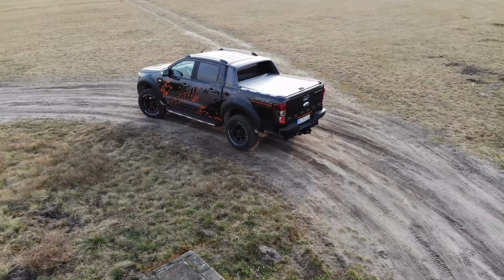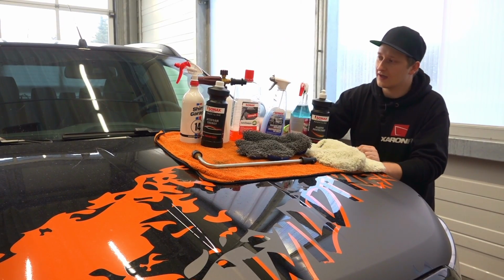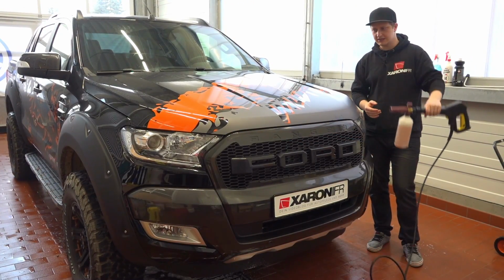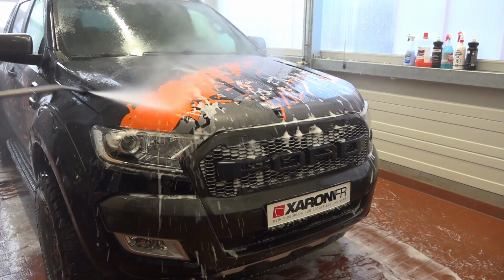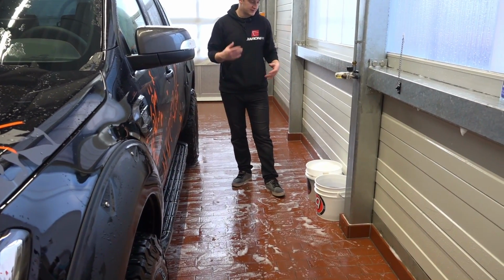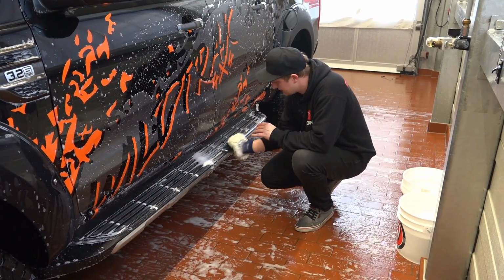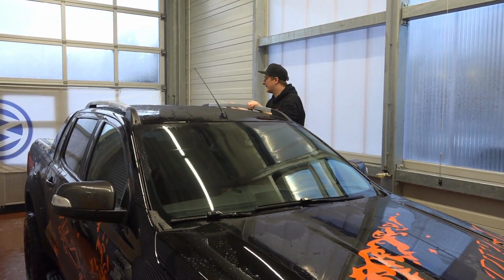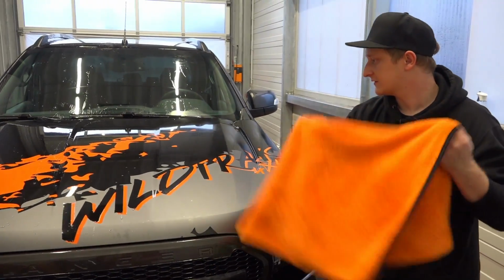HOW TO WASH YOUR DIRTY PICKUP TRUCK - FORD RANGER QUICK DETAILING - 4 STEPS WASH ROUTINE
ab 1€ Code: detailingschool
HOW TO WASH YOUR DIRTY PICKUP TRUCK - FORD RANGER QUICK DETAILING - WASH ROUTINE 4 STEPS WASH ROUTINE
🔧 Ad Support*:
1. Pre Cleaning:
Snow Foam Sprayer:
for UK

Snow Foams:
for USA
for UK

Foamlances:
for USA
for UK

Pressure Washer:
for USA
for UK
2. Hand Wash
Wash MItt
for USA
for UK

Wash Buckets:
for USA
for UK

Dirt Traps:
for USA
for UK

Shampoos:
for USA
for UK
3. Drying
Waterblades:
for USA
for UK

Drying Towel:
for USA
for UK
4. Protection:
Sonax Brilliant Shine Detailer
for USA
for UK

Plastic Care:
for USA
for UK

* If you buy any products from the amazon-links, i will get a little commission. We spend these helpful money in new equipment and testing material.
We don`t get any products from manufacturing companies oder resellers. So we can work objectively and for the community. Thanks Guys.

You ask for short summariess for some video subjects. Sorry for my bad english :-) i`ll try to improve it. video to video. Greetings from Germany! Questions?